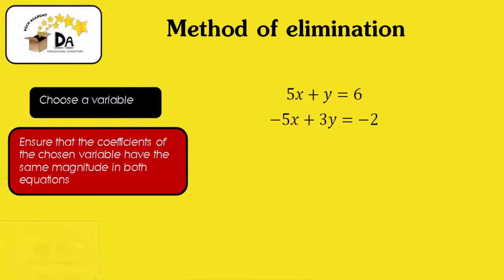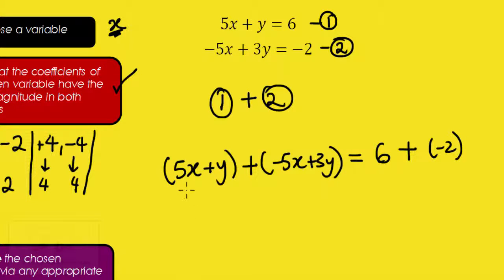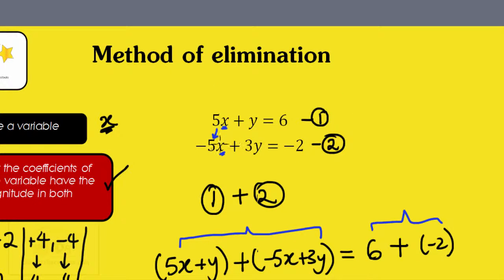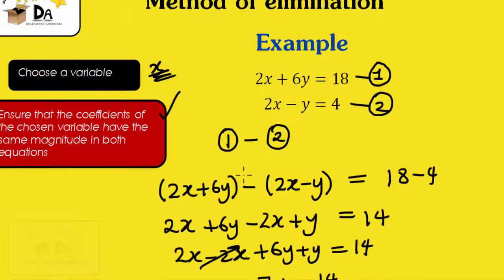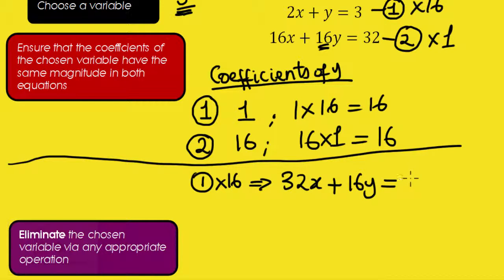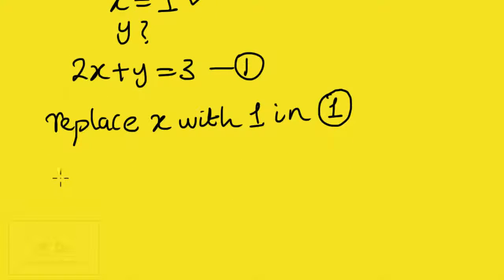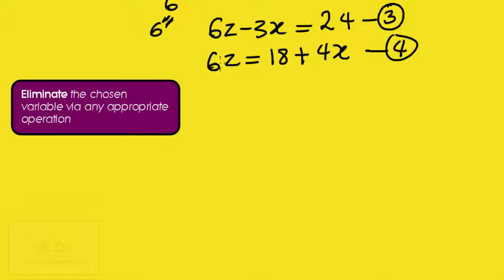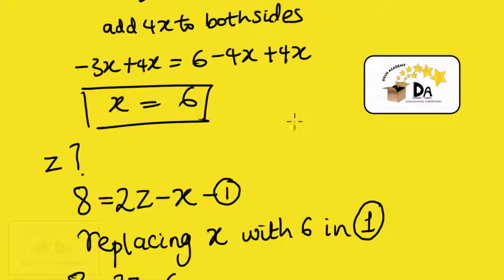ALGEBRA 17 Method of Elimination II